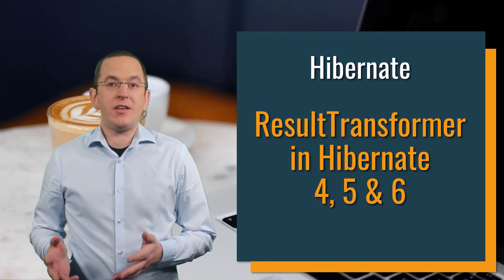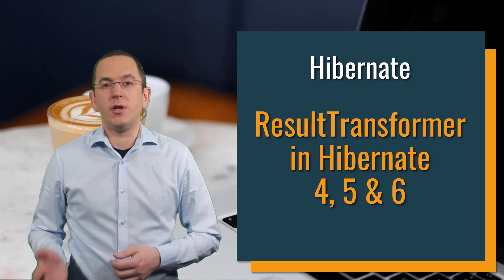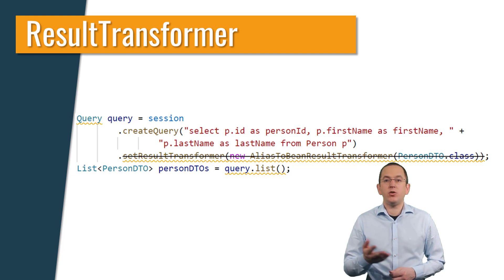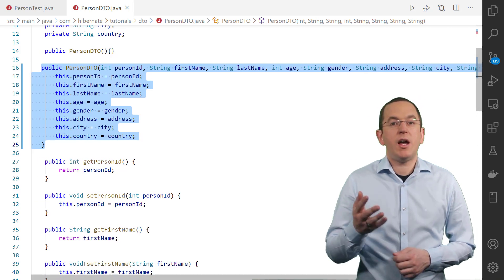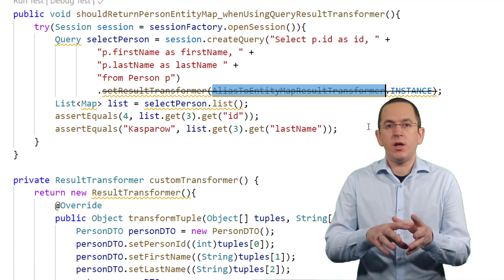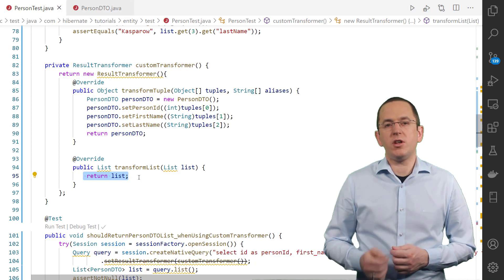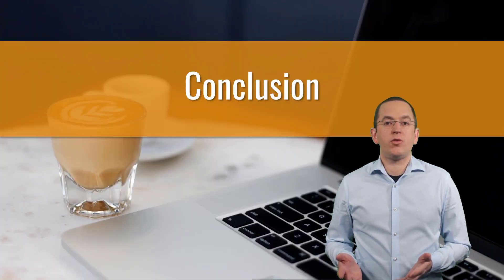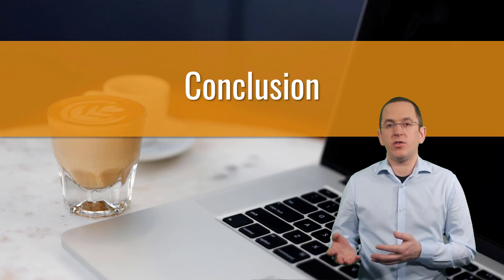ResultTransformer with Hibernate 4 5 & 6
Hibernate implements JPA’s standardized constructor expressions and @SqlResultSetMappings to map the results of your queries. And it also supports proprietary ResultTransformers. They provide a powerful and flexible way to map the result of your JPQL, Criteria, and native SQL query to a specific object structure. This can be entity or DTO objects, java.util.List or java.util.Map representations of each record, or a custom data structure.
In this video, I will show you ResultTransformer in hibernate 4 5 and 6…